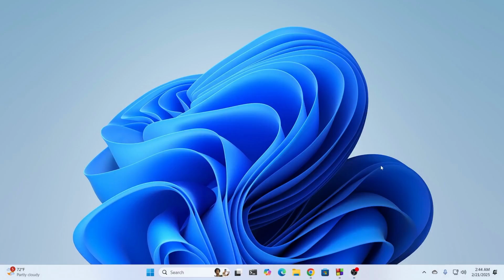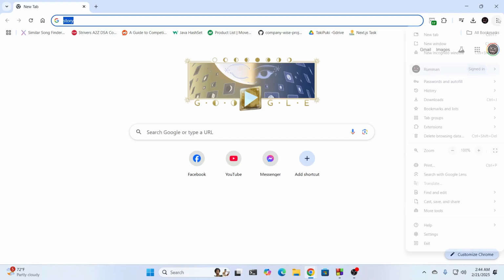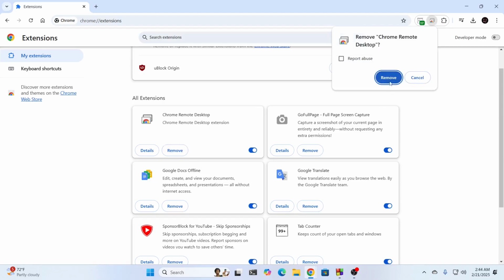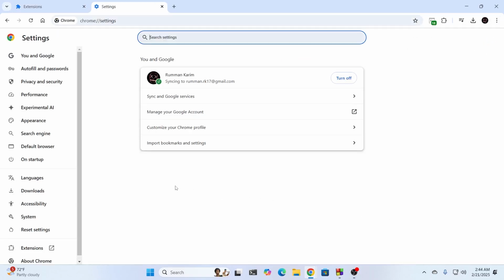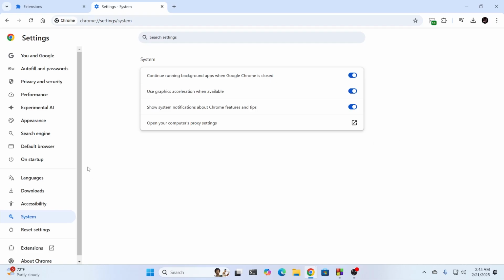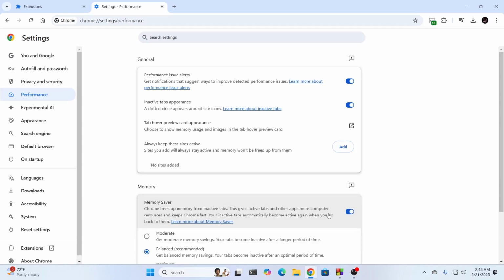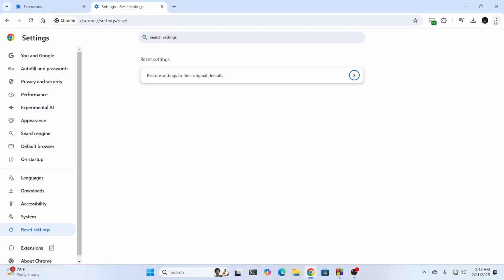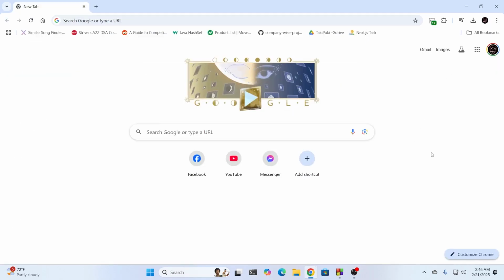How to Fix Google Chrome Slow or Lagging issue in Windows 11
A quick tutorial on, how to fix Google Chrome laggings or slow issue in Windows 11 laptop or PC.